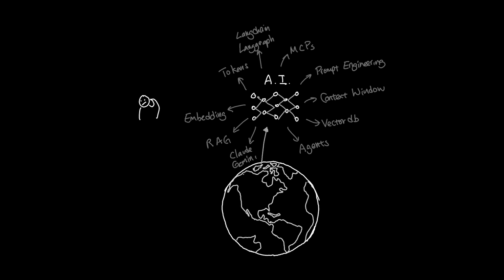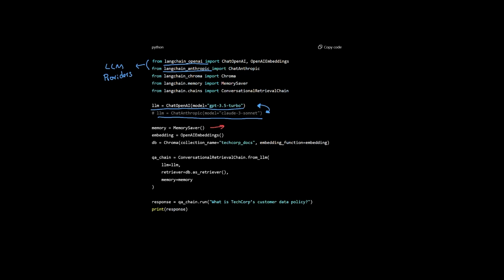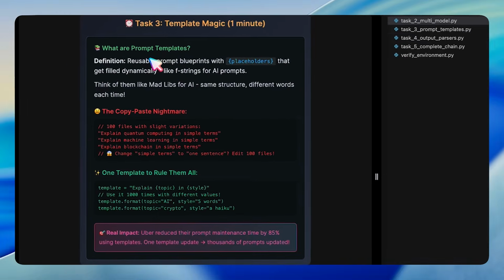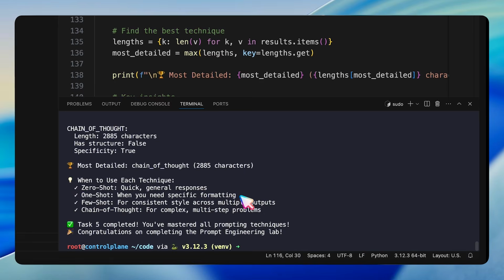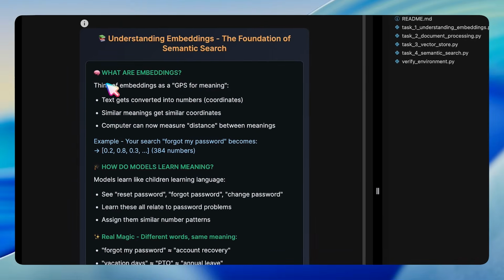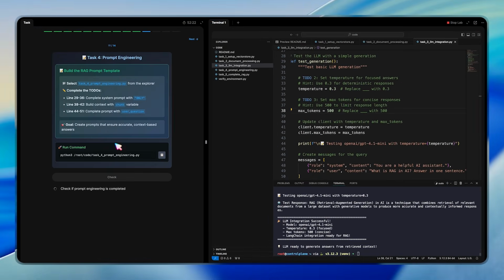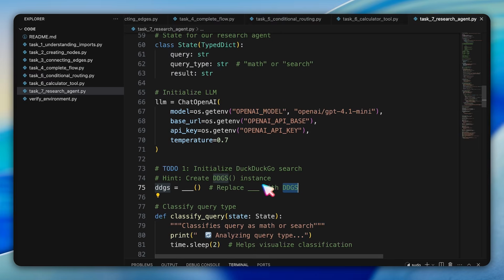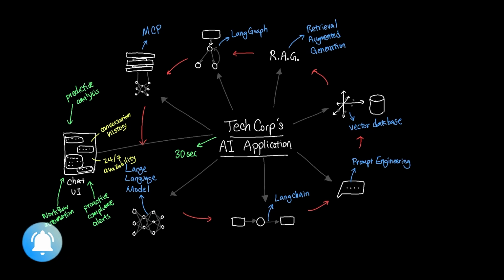Don't learn AI Agents without Learning these Fundamentals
Learn everything about AI agents from scratch in this comprehensive tutorial. No prior knowledge required. We'll take you from zero to building production-ready AI systems with hands-on labs.

🎯 What You'll Learn:
• AI Fundamentals - LLMs, tokens, embeddings, and context windows
• LangChain - Simplify AI development with pre-built components
• Prompt Engineering - Zero-shot, few-shot, and chain-of-thought techniques
• Vector Databases - Semantic search with ChromaDB and Pinecone
• RAG (Retrieval Augmented Generation) - Build intelligent document search
• LangGraph - Create multi-step AI workflows and agents
• MCP (Model Context Protocol) - Connect AI to external tools

🔧 Hands-On Labs Include:
✓ Making your first OpenAI API calls
✓ Building semantic search engines
✓ Creating RAG systems for document retrieval
✓ Developing multi-agent workflows
✓ Integrating external tools with MCP

Perfect for developers, data scientists, and anyone wanting to understand modern AI development. Follow along with free labs and build a real-world AI assistant that searches 500GB of documents in under 30 seconds.

⏰ TIMESTAMPS:
00:00 - Introduction to AI Agents
00:40 - How LLMs work in real time?
04:56 - Embeddings & Vector Representations
05:56 - How LangChain works?
10:12 - Practice Labs - Your First AI API Call
14:57 - Practice Labs - LangChain
17:57 - Prompt Engineering Techniques
21:21 - Practice Labs - Master Prompt Engineering
24:46 - Vector Databases Deep Dive
31:27 - Practice Labs - Build Semantic Search Engine
35:15 - RAG (Retrieval Augmented Generation)
38:14 - Practice Labs - RAG Implementation
42:14 - LangGraph for AI Workflows
45:51 - Practice Labs - Build Stateful AI Workflow
48:51 - Model Context Protocol (MCP)
51:56 - Practice Labs - Advanced MCP Concepts
55:21 - Conclusion